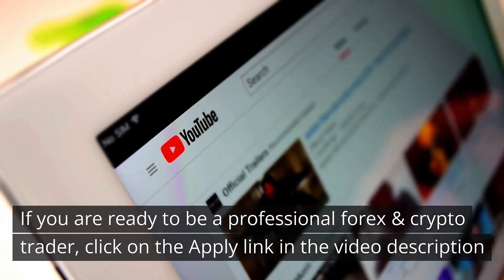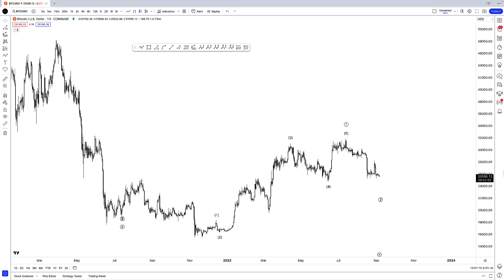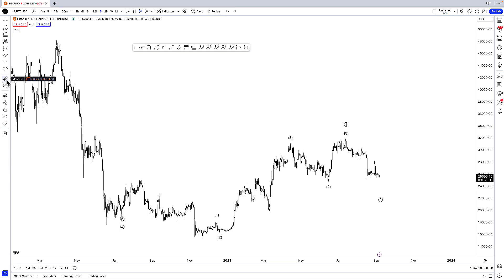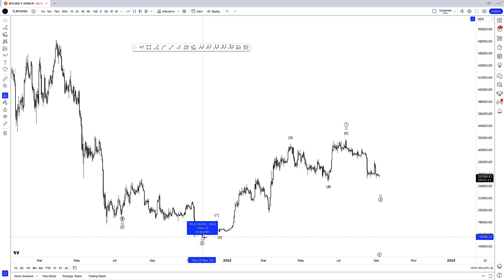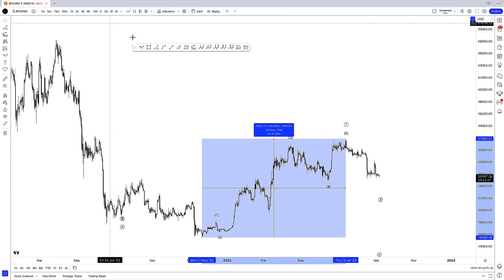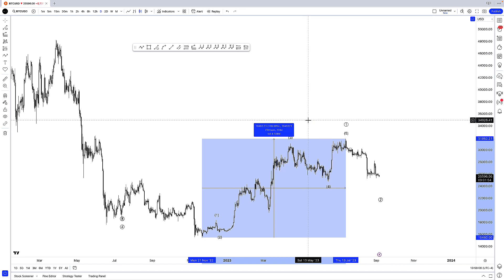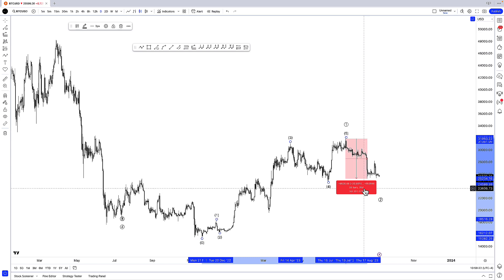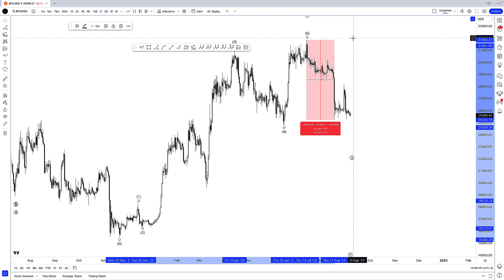TradingView - How to Measure Time & Price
In this video, Maverick Currencies goes over the popular charting platform Tradingview. Specifically, we cover how to quickly measure how far a market has gone and over what period of time.